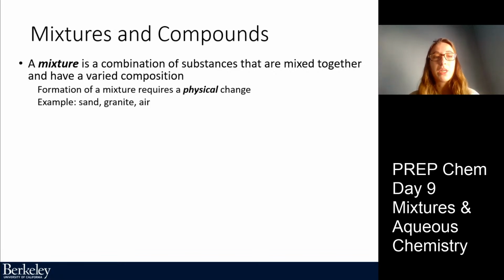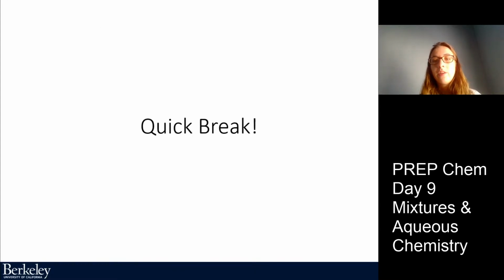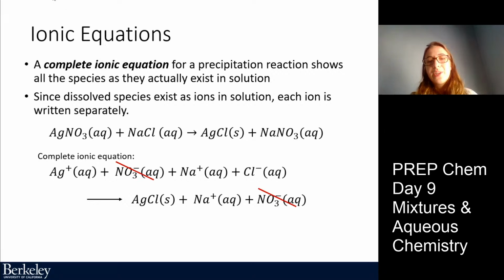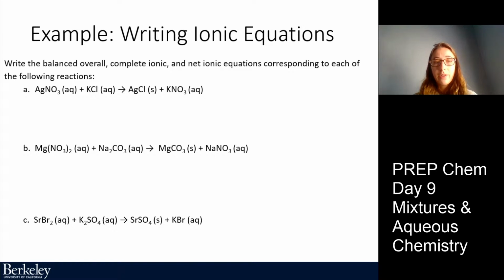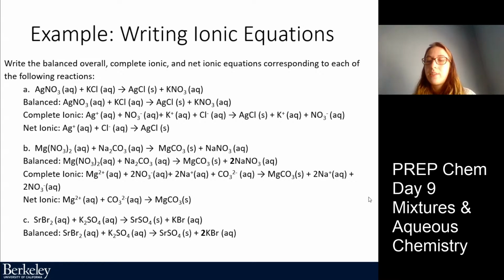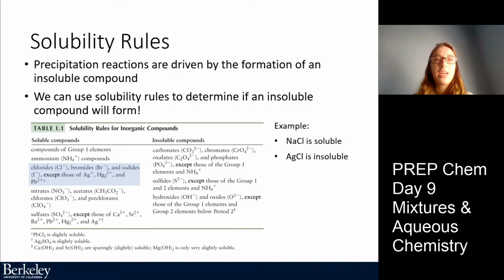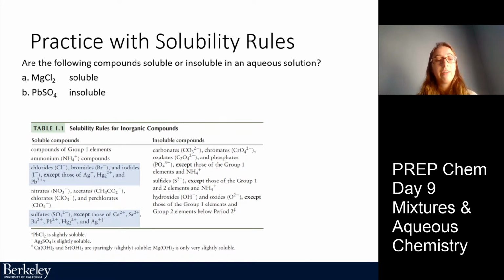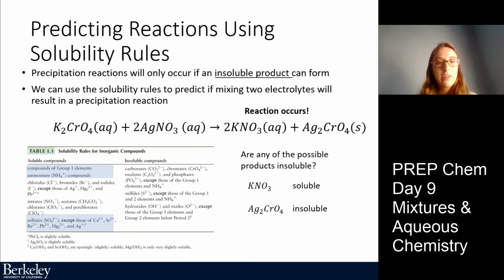PREP Chemistry - Day 9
Mixtures and Aqueous Chemistry